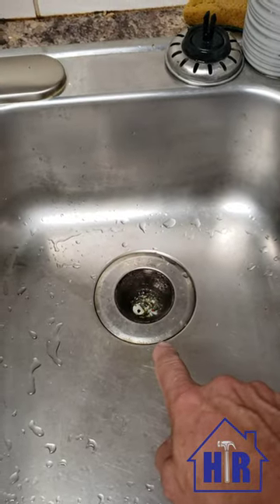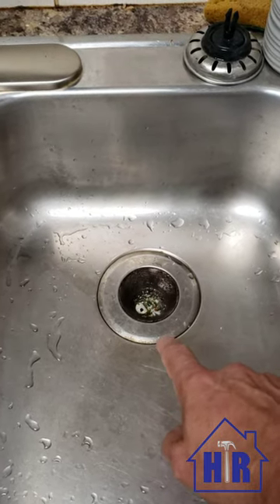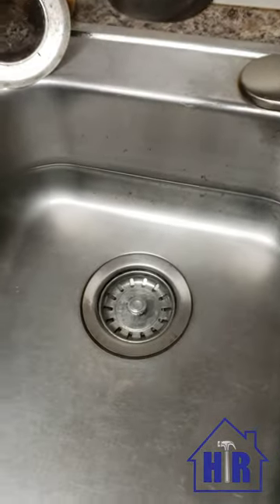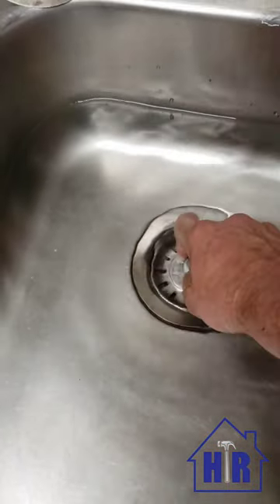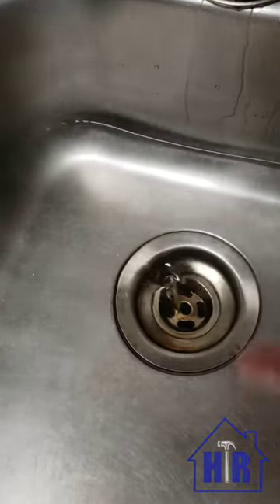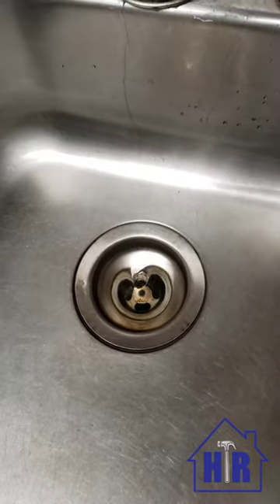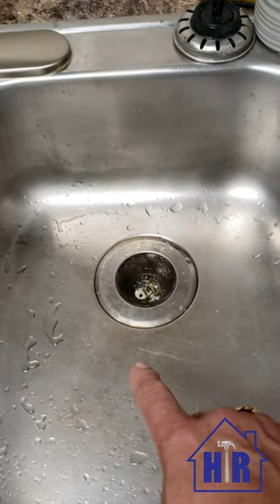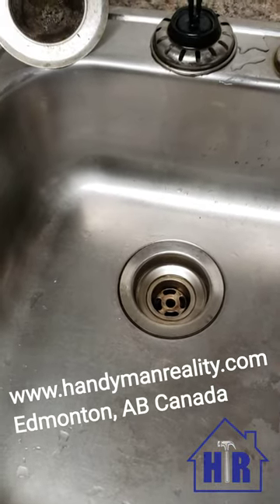Prevent Plugged Sink Blockages With This Simple Tip!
Years ago when plumbing fixtures & piping sizes were first worked out people would fill their bathroom sink to use a bar of soap. People conserved water in the kitchen by filling the sink to wash dishes. We didn't have showers we took baths. All those sink & tub filling activities helped keep the pipes clean.

Nowadays with everyone taking showers, using kitchen sinks with the water running and using liquid soaps that are not always getting diluted in the stream of water in the bathroom our pipes are not getting the cleaning action of big volumes of water swirling its way down our pipes.

I suggest you start filling your sinks & tubs on a regular basis it keeps the drain cleaning bills low.